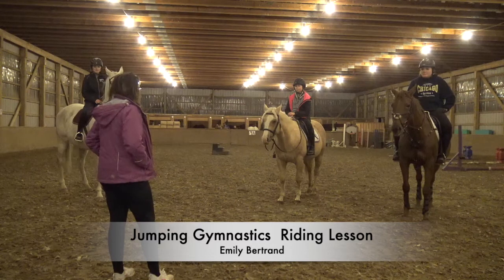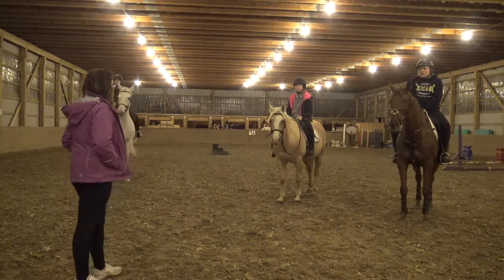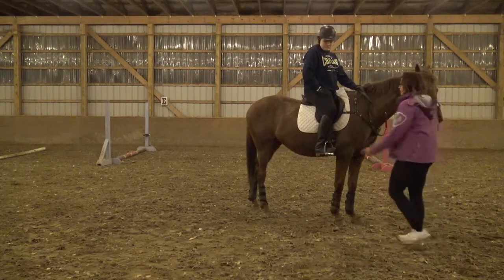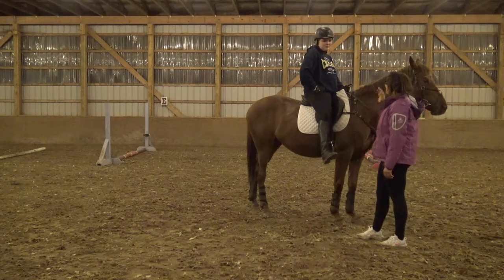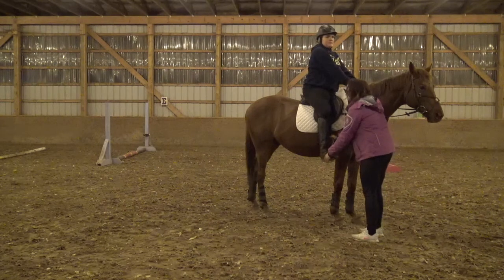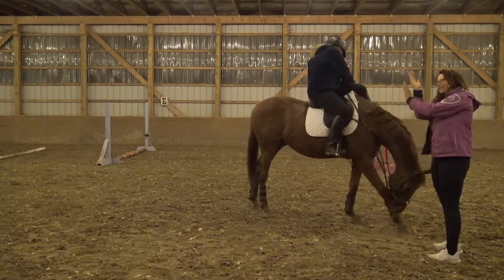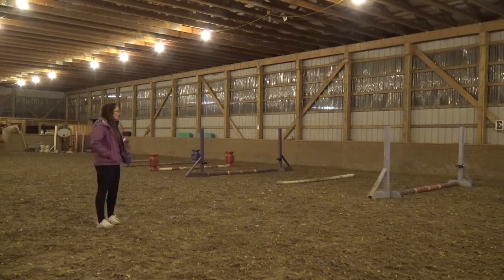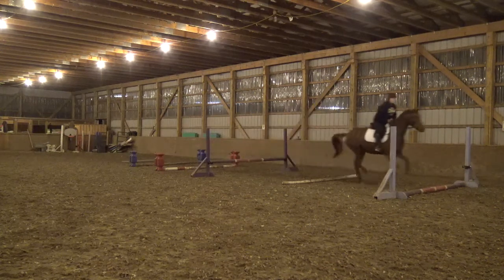Horseback Riding Lesson Jumping Gymnastics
Horseback Riding Lesson at Royale Equestrian Centre Jumping Gymnastics with coach Emily Bertrand.

Watch as the rider progress though the gymnastic jumping exercise and the important key points and feedback on their jumping position and riding skills.  Learn how to improve your jumping position.

Clips from the riding lesson on Oct 23, 2019.